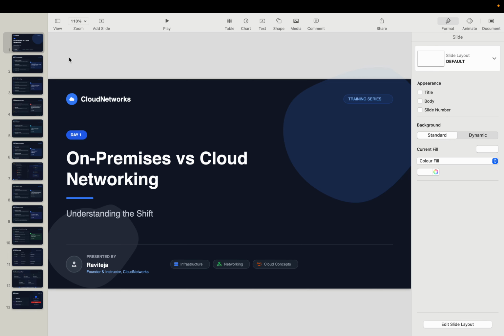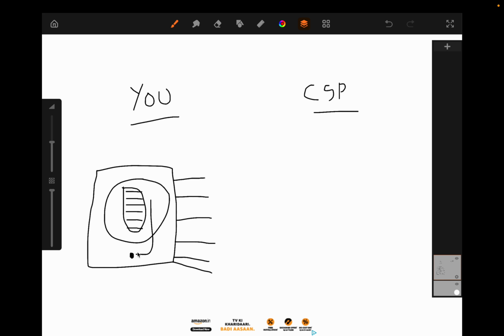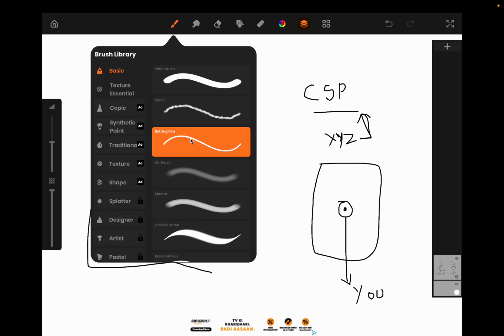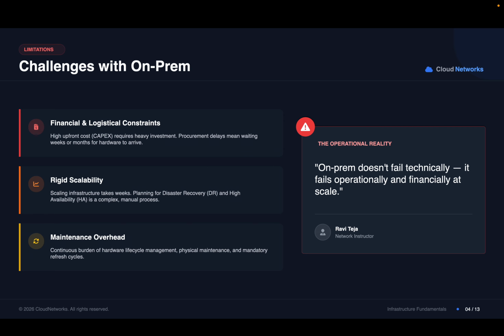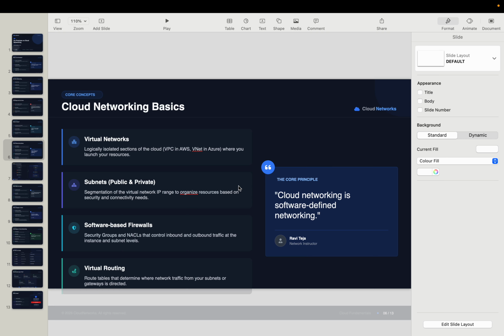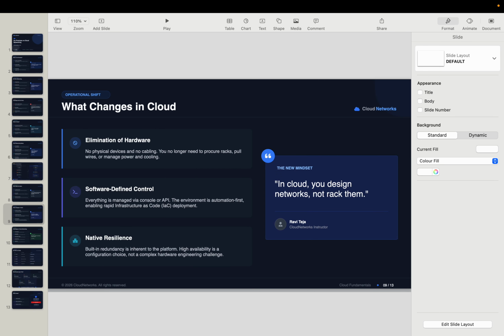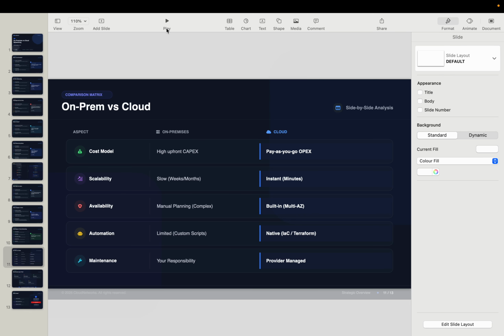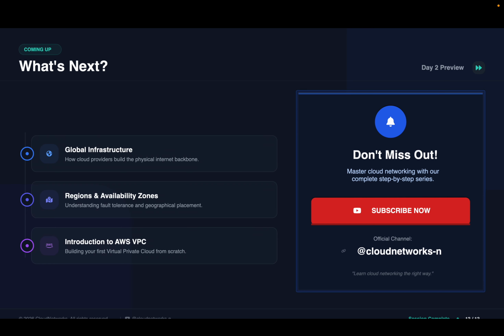Day-1 On-Prem vs Cloud Networking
In this video, we cover the fundamentals of cloud networking by comparing traditional on-premises infrastructure with cloud-based networking. We discuss key networking concepts, limitations of on-prem environments, and why organizations are rapidly moving to the cloud.
This session is designed for network engineers, system administrators, and beginners who want to start their cloud journey with strong fundamentals.
👉 In the next video, we will explore cloud global infrastructure and introduce  cloud networking & more real time implementations.